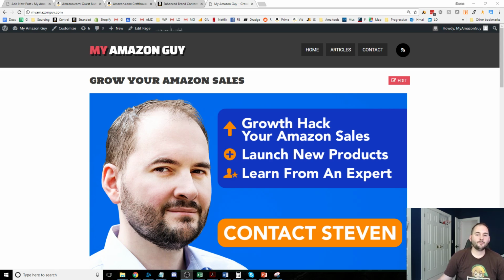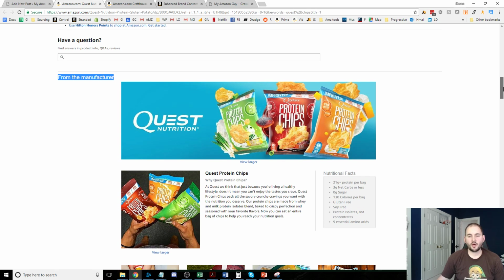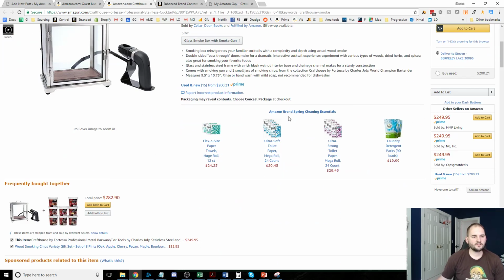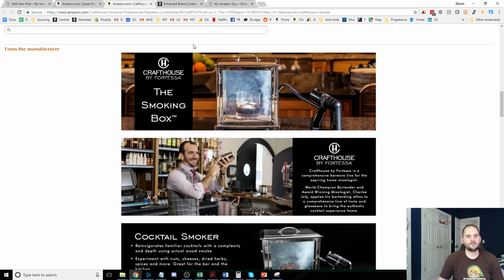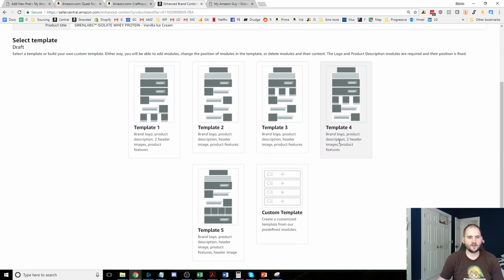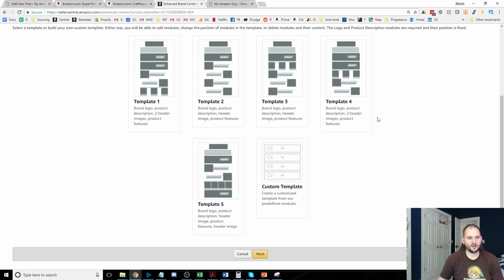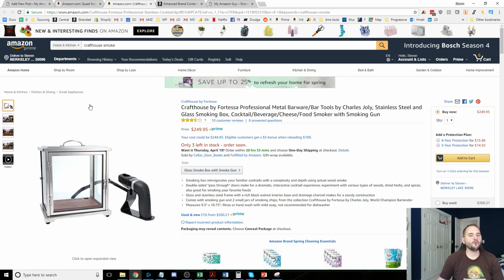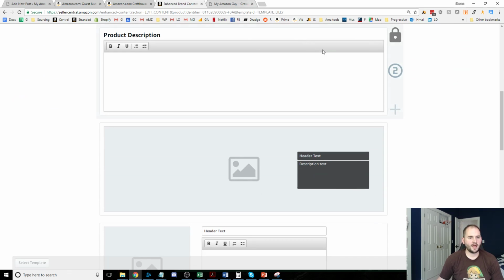Double Your Amazon Conversion Rate With This Strategy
This video explains what enhanced content is on Amazon, showing examples of product pages and how enhanced content appears on them. For beginners, understanding how to create content and leverage Amazon EBC for your product listing is key. Learn how to use enhanced brand content to make your Amazon listings more attractive and effective for customers, improving overall amazon listing optimization.

If your listings look basic and are not converting, fix them now before more traffic goes to waste

Timestamps

00:00 - What enhanced content is on Amazon
00:25 - Where enhanced content appears on listings
00:31 - Example of advanced enhanced content
01:22 - Simple enhanced content example
01:47 - Brand registry and trademark requirement
02:18 - How to create enhanced content in Seller Central
02:35 - Choosing templates and layout
02:59 - Adding images and text sections
03:25 - Rules and restrictions to follow
03:43 - Expected conversion rate increase
04:01 - Why images matter more than enhanced content
04:29 - When to use enhanced content
04:41 - Design options and outsourcing